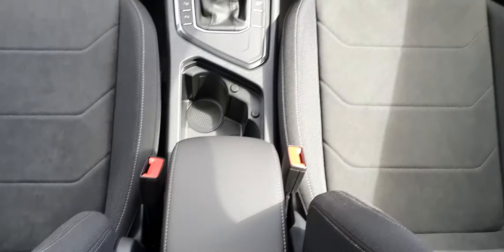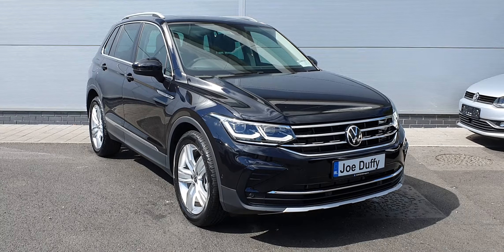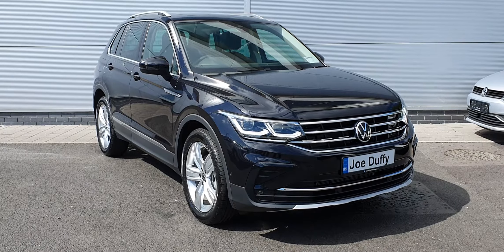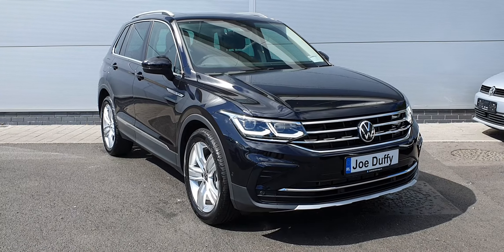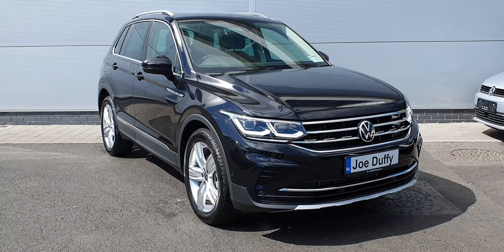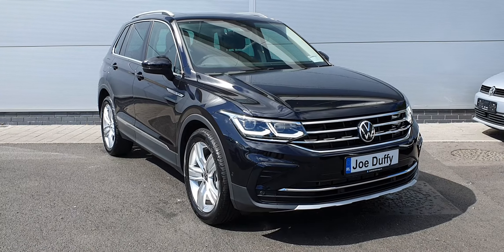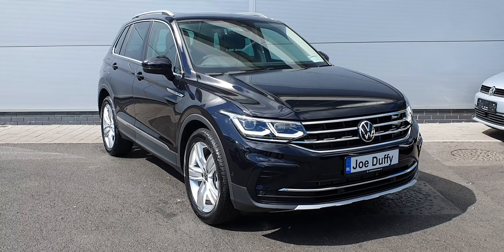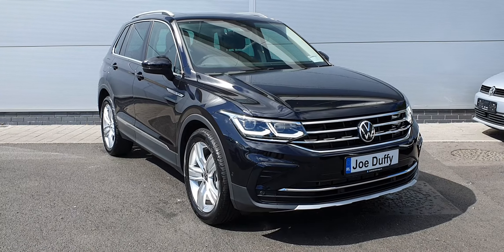211D22080 - 2021 Volkswagen Tiguan ELEGANCE 1.5TSI 150BHP AUTO 42,400